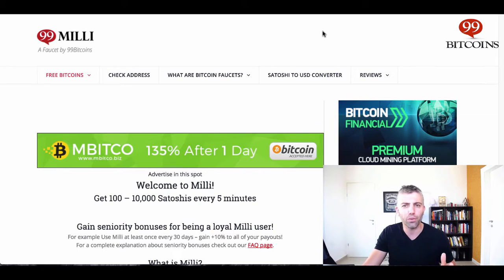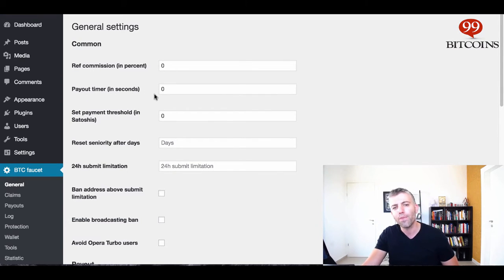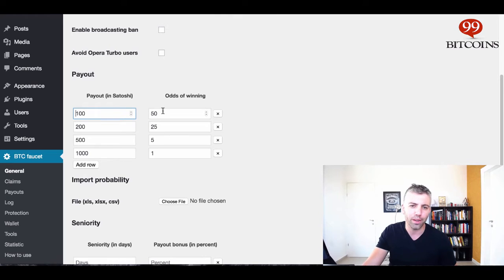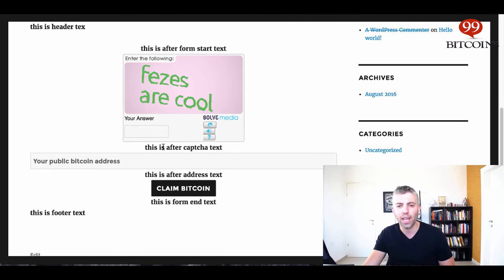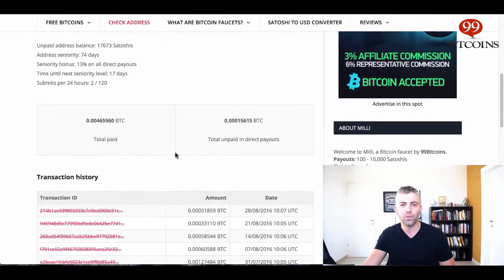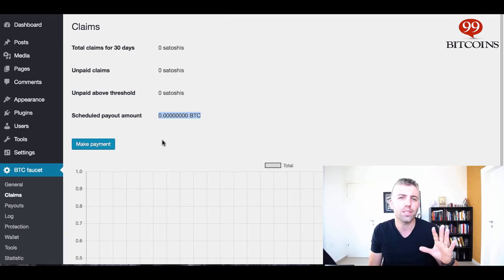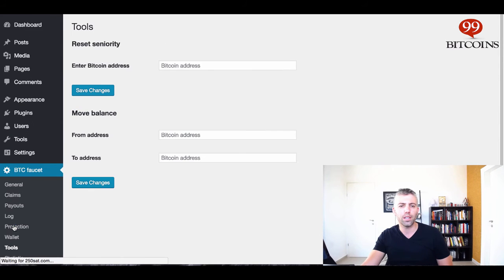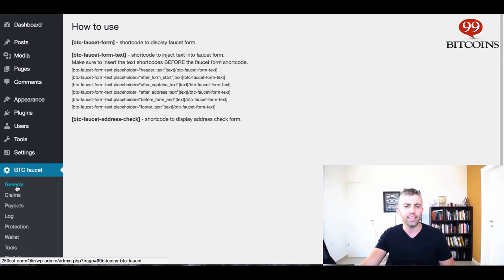Just released: Bitcoin Faucet Wordpress Plugin by 99Bitcoins